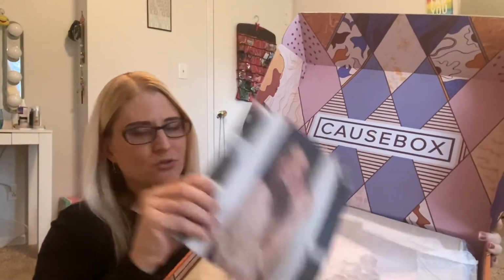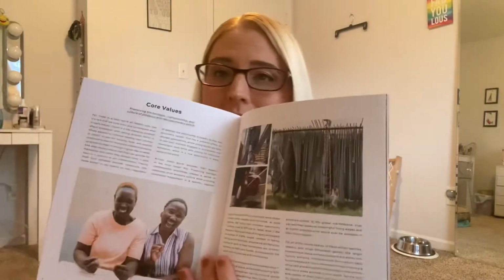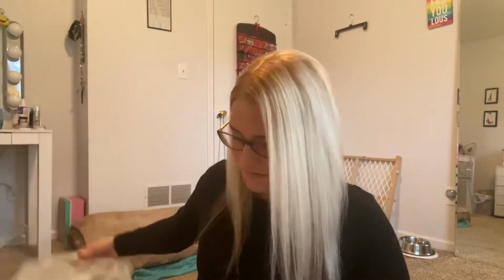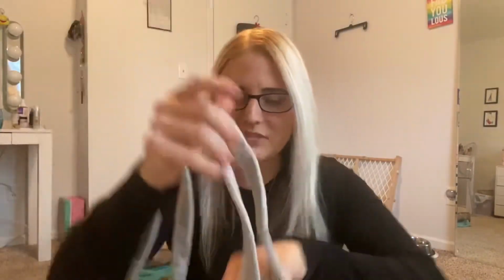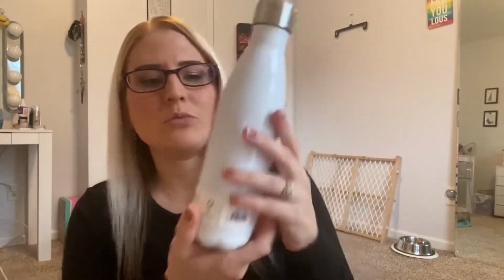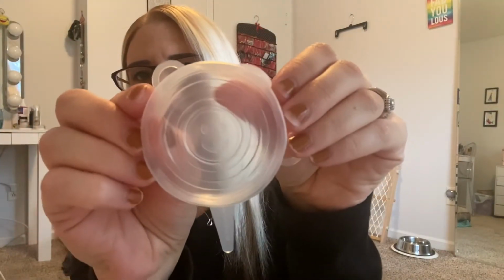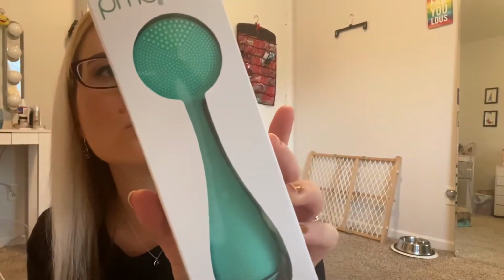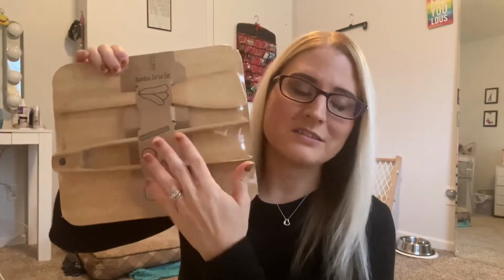Unboxing my first Causebox! Fall Welcome Box 2020 :Worth It??: 🧐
Add me on my ALL NEW Facebook page SusieStyle

Check out FameBit! It's a free to sign up great way to promote your channel!

Camera I Use: Panasonic Lumix FZ300k